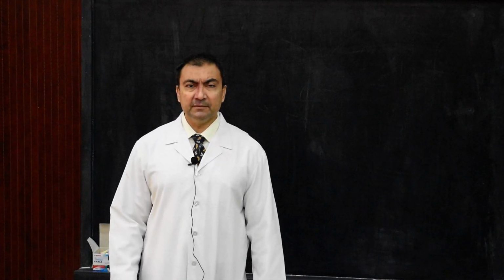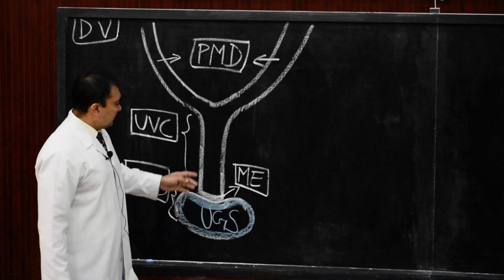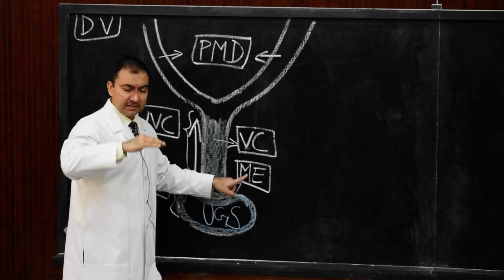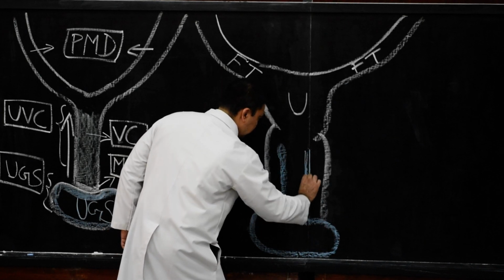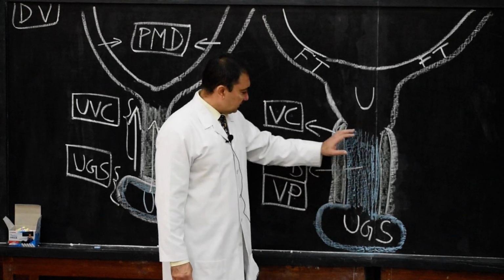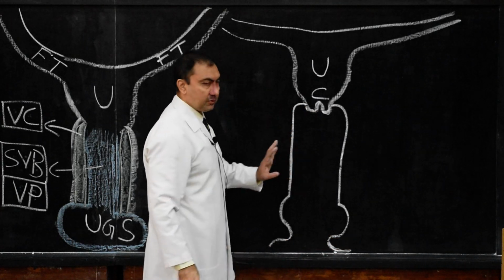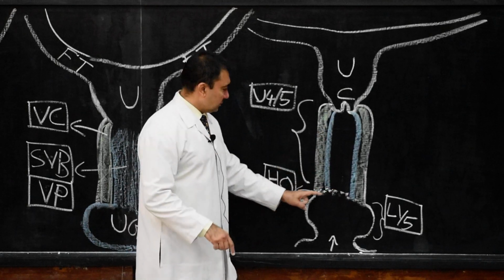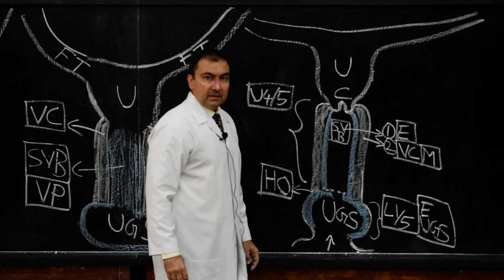Development of Vagina